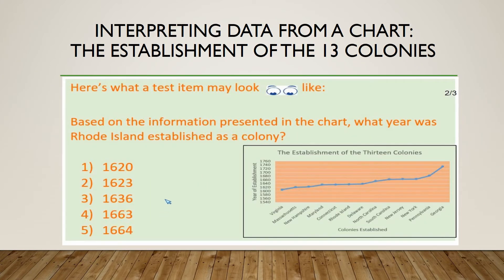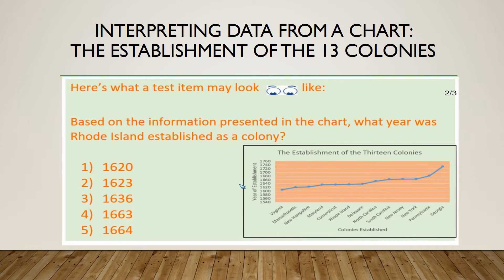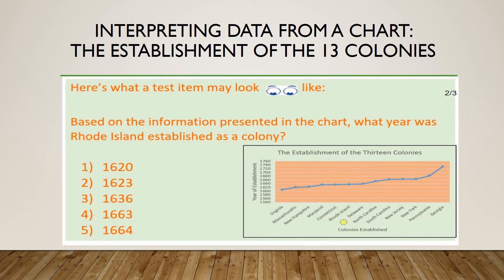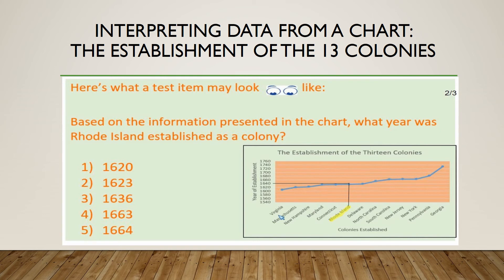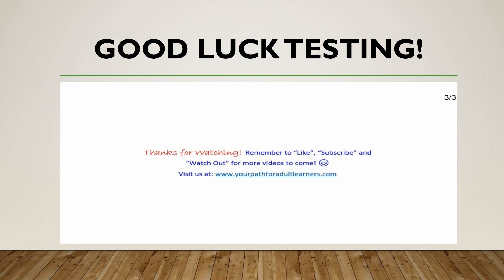GED/HiSET: Social Studies. Interpreting data from a Chart***GET READY TO PASS***👍📚😊👩‍🎓👨‍🎓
Learn how to interpret data from a chart.